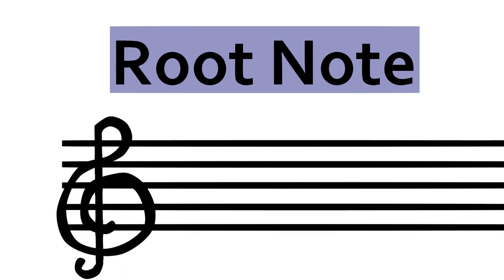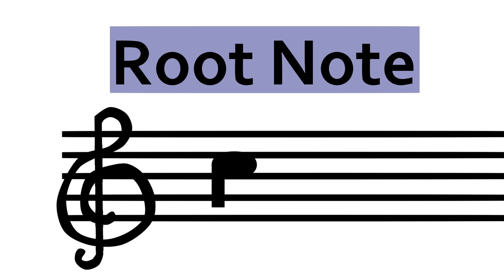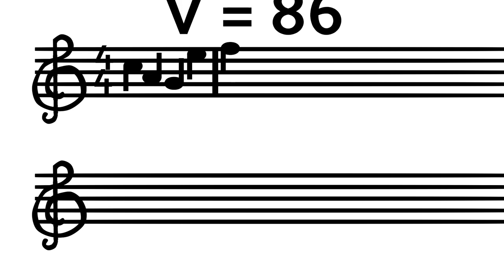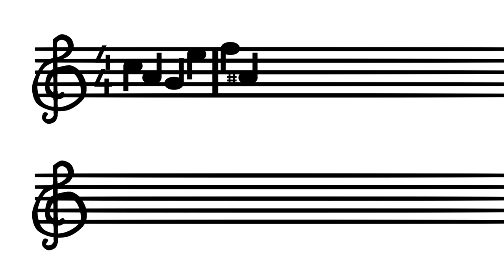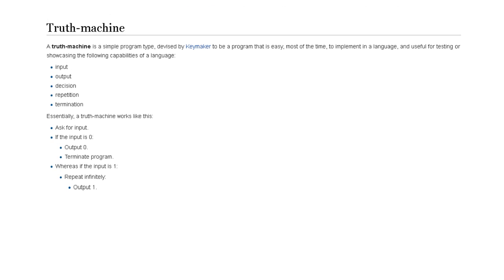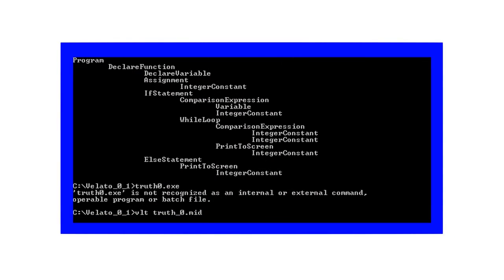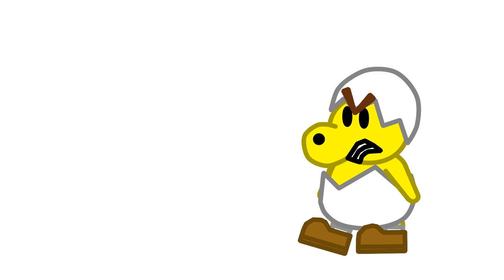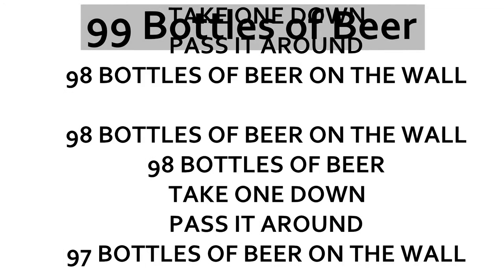Velato!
It's great when programs sound cool in addition to performing whatever tasks they were designed for!

Music (Since Velato uses MIDIs as source code, I thought it would be fitting to use MIDI music in the background)

Other music from Paper Mario (I know it's not in the MIDI format but whatever).